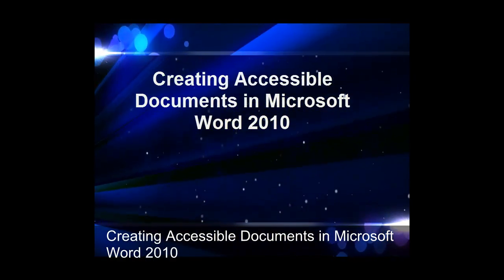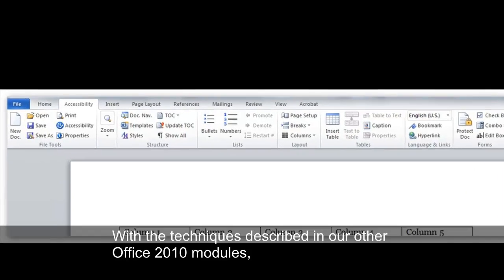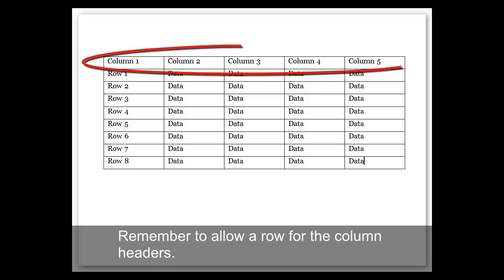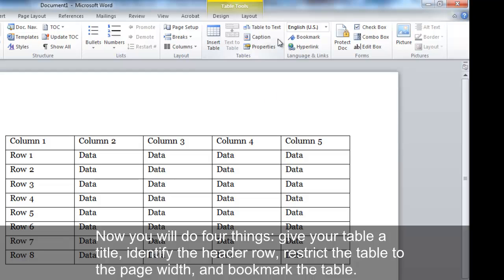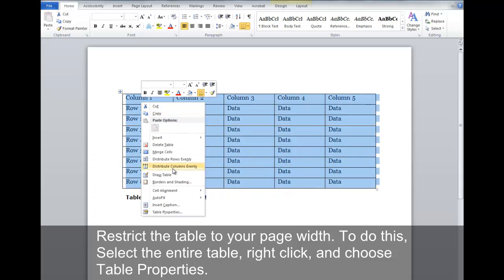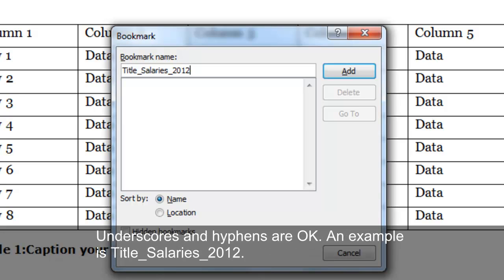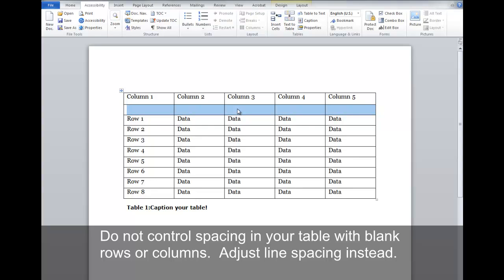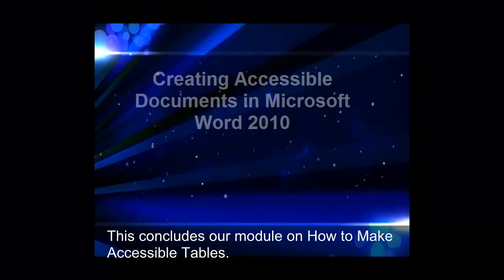Creating Accessible Microsoft Word 2010 Documents: How to Make Accessible Tables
This is one of a collection of learning modules created by the collaboration of a group of Texas state agencies. This module explains how to insert a table into your document. The techniques described will allow screen readers or other assistive technology to correctly read your table.